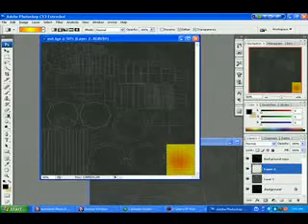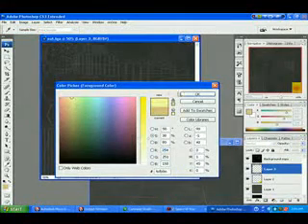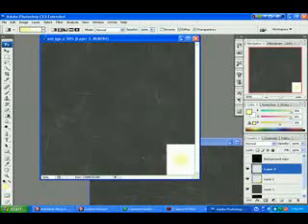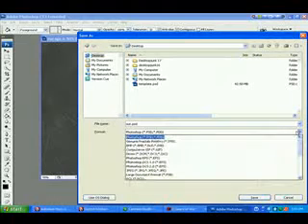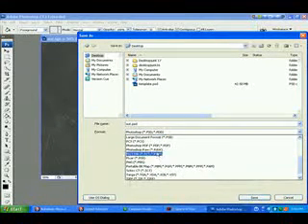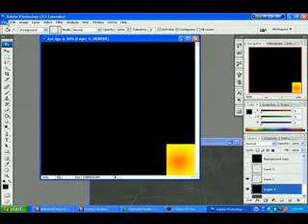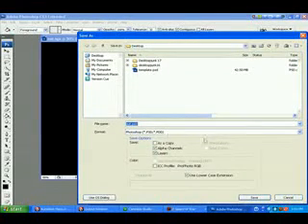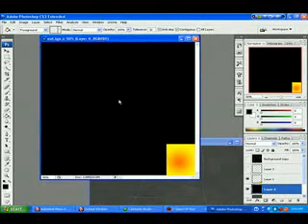0111 Texture Ran Mesh_c (unreal Editor)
mesh